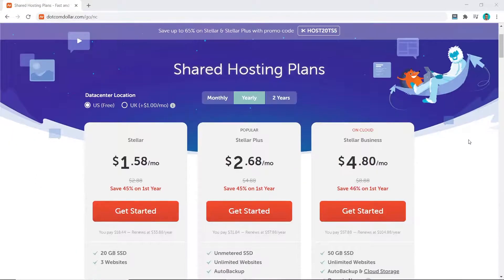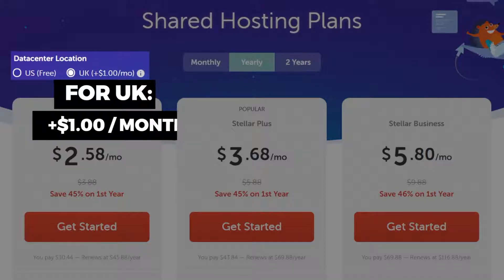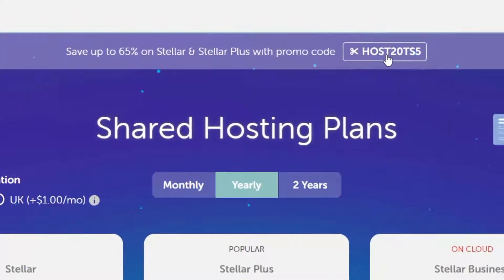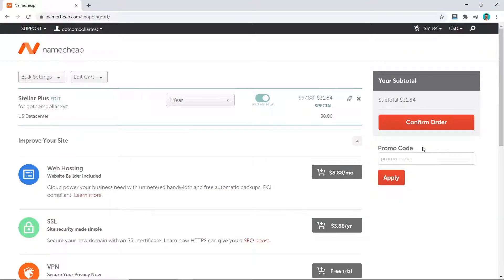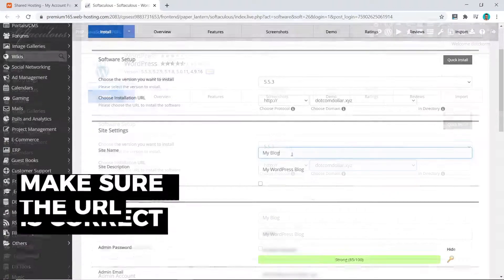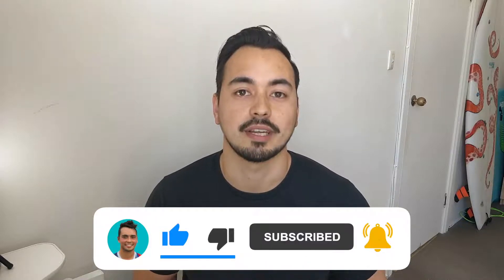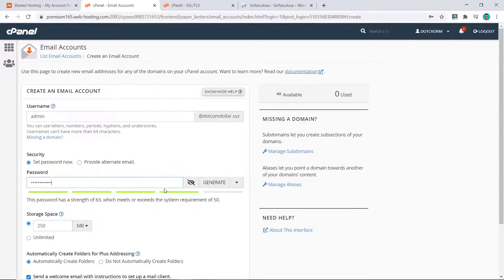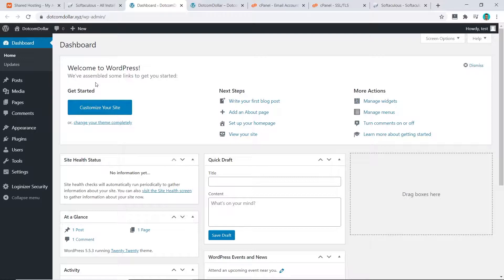How To Install WordPress On Namecheap 2026 🔥 + SSL & Email Setup [Tutorial: beginners buying guide]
Want to learn how to buy and install WordPress on Namecheap correctly? In this step-by-step tutorial, I will show how to do this quickly and provide tips and tricks along the way.

1. How to purchase your hosting the right way
2. How to register and connect your domain
3. How to install WordPress onto your website and configure basic settings on Namecheap's dashboard

⏱️TIMESTAMPS⏱️
00:00 - Overview and bonus
00:36 - How to buy Namecheap at a discounted price
01:08 - How to choose the best hosting plan with Namecheap
04:57 - How to install WordPress on Namecheap with the one-click method
06:25 - How to install an SSL certificate and secure your website
06:57 - How to create an email account with Namecheap Hosting